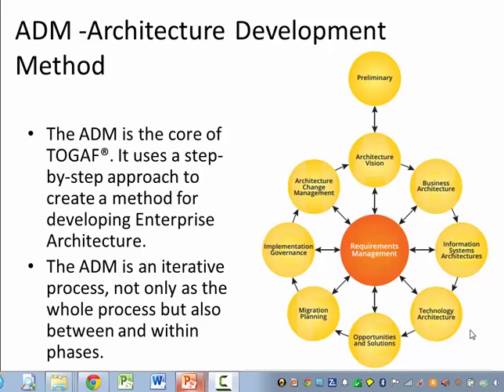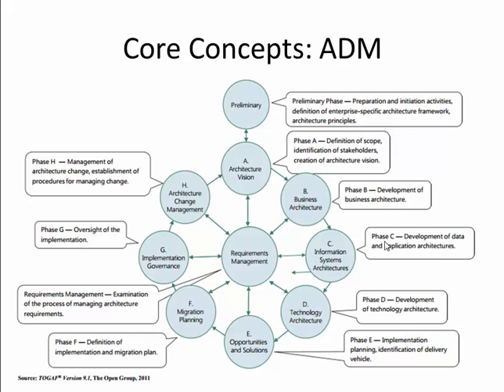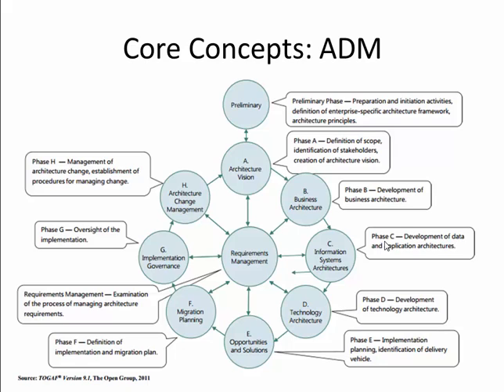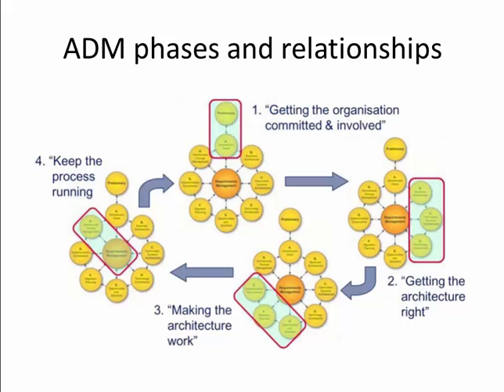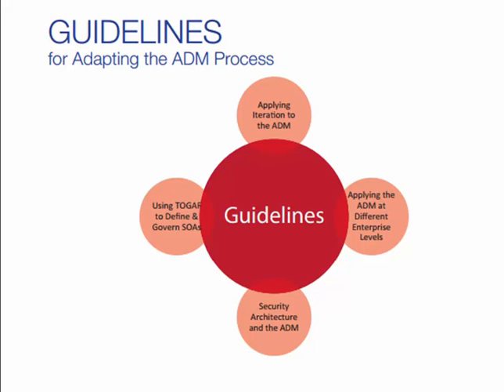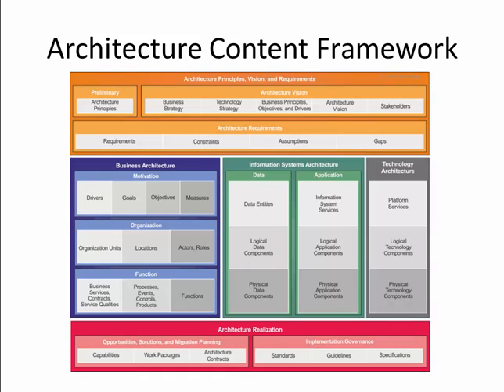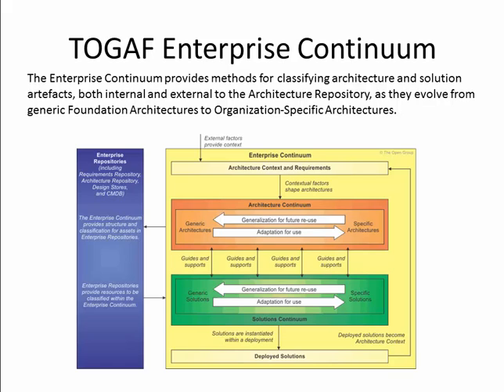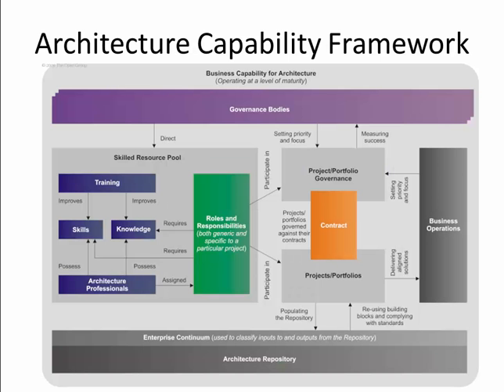Introduction to TOGAF Part 2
This video takes a look at the ADM, and other TOGAF components